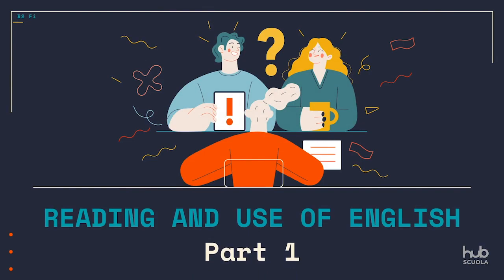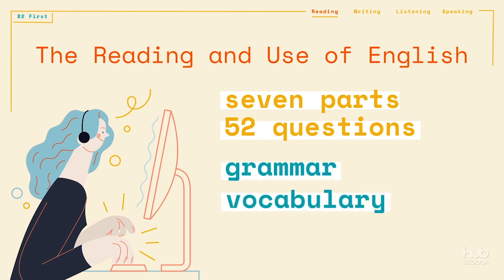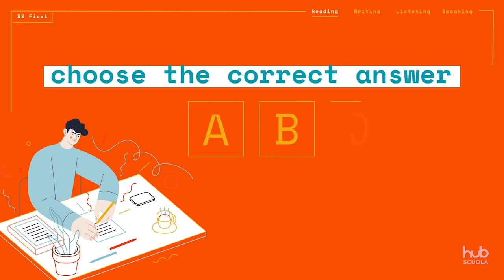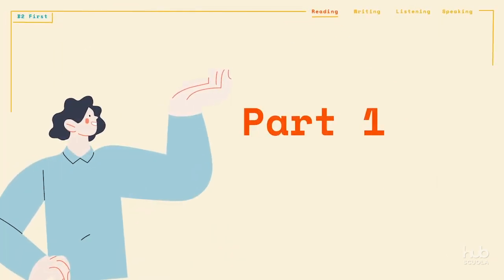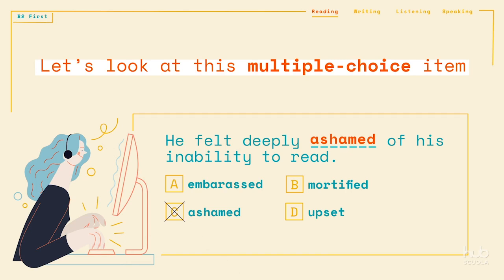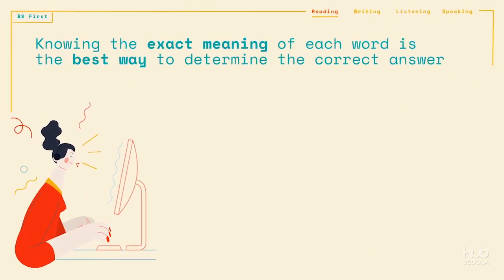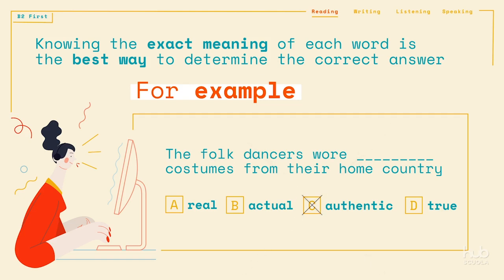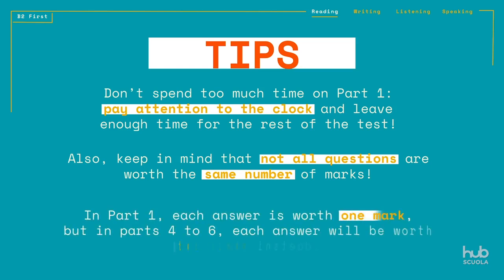B2 First / Reading and use of English - Part 1